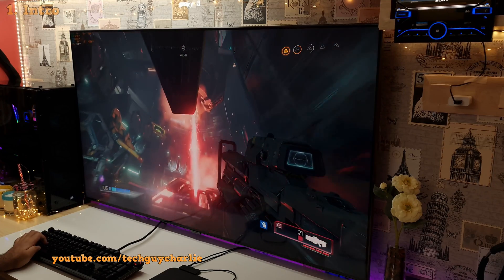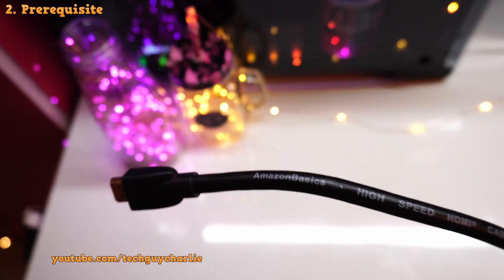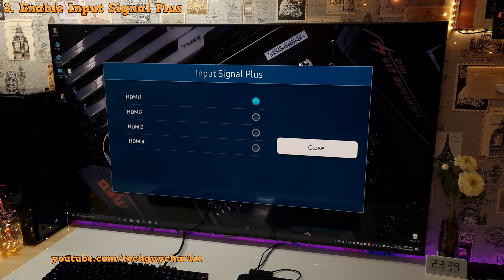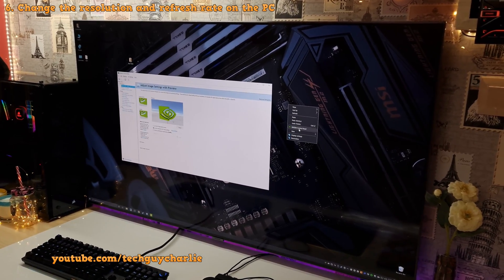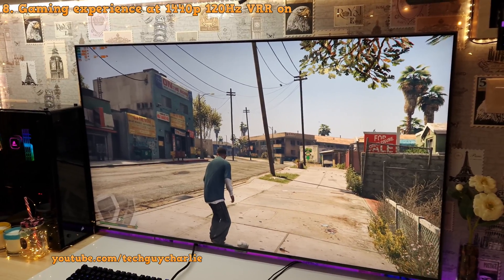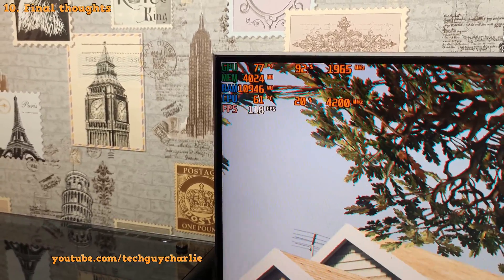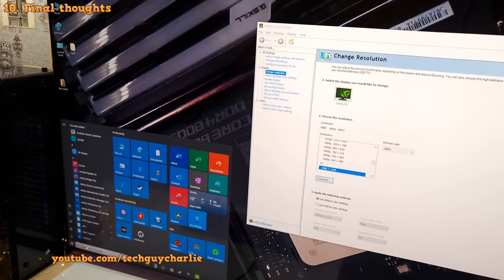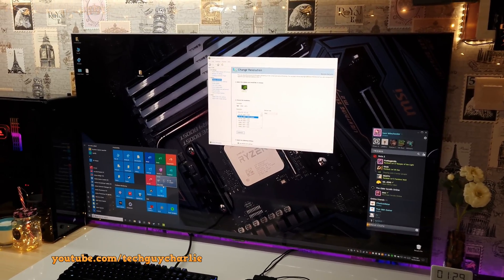120Hz PC gaming on Samsung QLED TV with VRR at 1440p with Nvidia RTX 2000 series GPU (Q80T)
This video shows you how to play PC games on 4K Samsung QLED TVs at 120Hz with Freesync VRR/G-Sync at 1440p with an Nvidia RTX 2000 series graphics card.
I have tested this and it works on 55" Samsung Q80T and 55" The Frame, and it should also work for 2019 and 2020 Samsung QLED models the ones that have a 120Hz refresh rate.

1. Intro: 0:00
2. Prerequisite: 1:05
3. Enable Input Signal Plus: 1:50
4. Change the input HDMI tag to PC: 2:22
5. Enable 'Game Mode' for freesync VRR: 2:51
6. Change the resolution and refresh rate on PC: 3:20
7. G-Sync settings: 4:01
8. Gaming experience at 1440p 120Hz VRR: 4:25
9. (Freesync) Variable Refresh Rate in action: 4:55
10. Final thoughts: 5:37